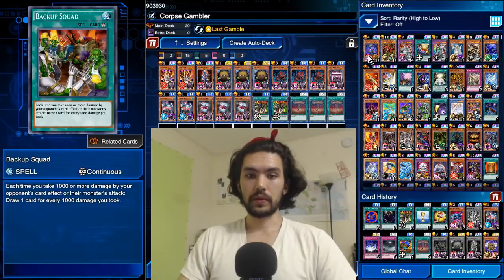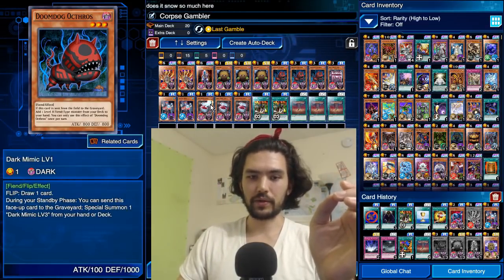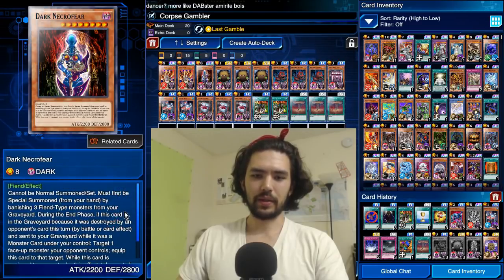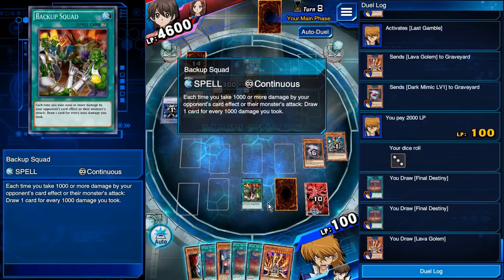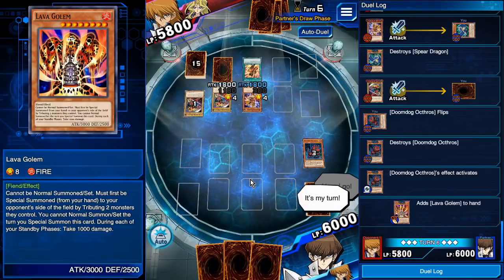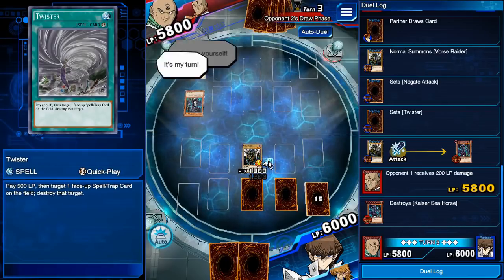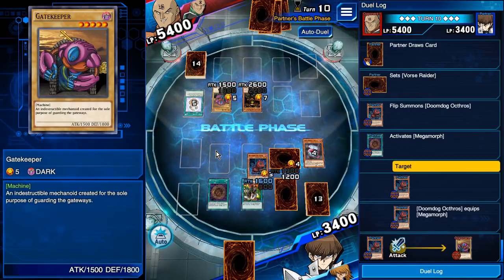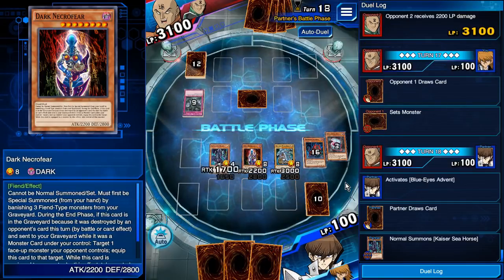Master Tag Duel Farm; NO RA! [Yu-Gi-Oh! Duel Links]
Enter the Corpse Gambler.